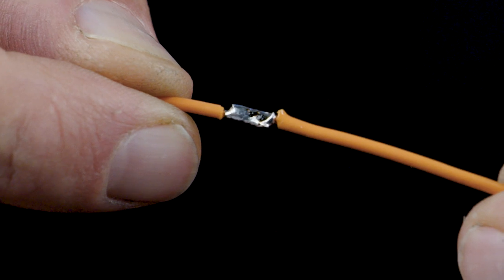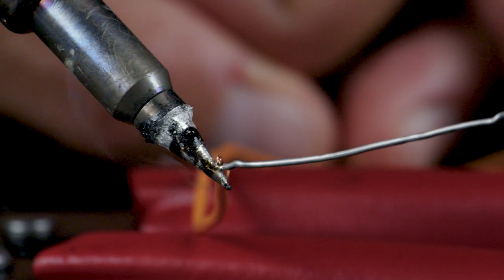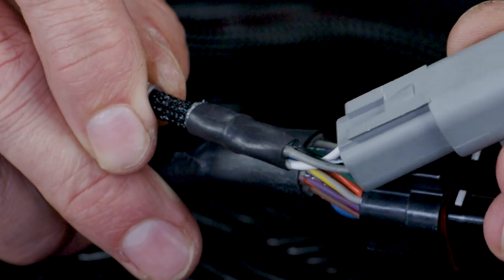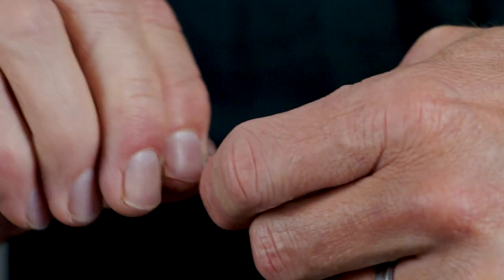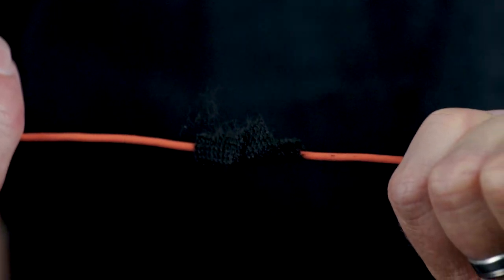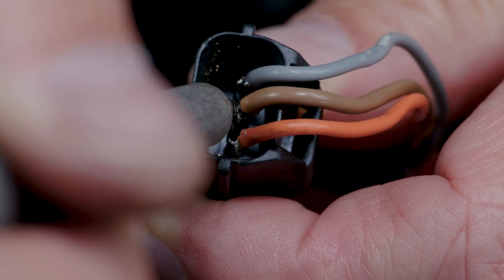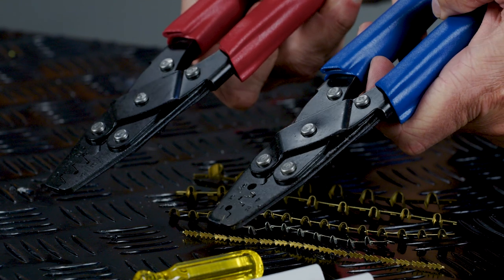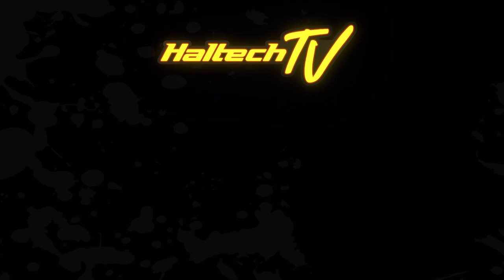🛠 Crimping vs Soldering - Which Is Best? | TECHNICALLY SPEAKING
Does soldering really anneal the wire and weaken it? Can a crimp join really be as strong as a chemical bond? Today we dig into the fundamentals of both methods and find out once and for all which is best.
Products used in this video:
Liked this video? Here are more like it:
00:00 Introduction
00:31 wire connection methods
01:21 advantages of soldering
02:16 advantages of crimping
02:58 good solder better than a bad crimp
03:16 twist and tape join
03:41 problems with solder connections
04:50 when is a solder join better than crimp?
05:24 don't solder crimp connections!!!